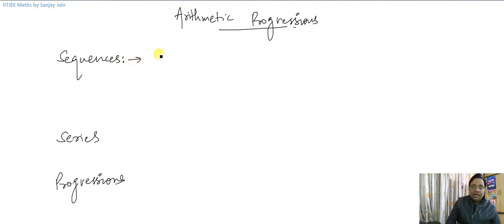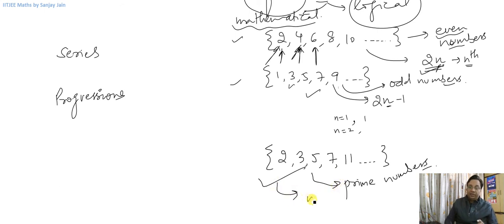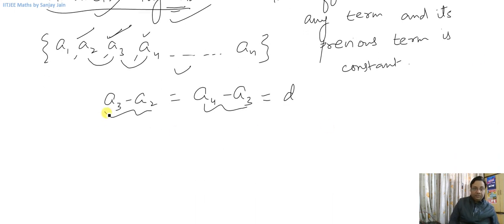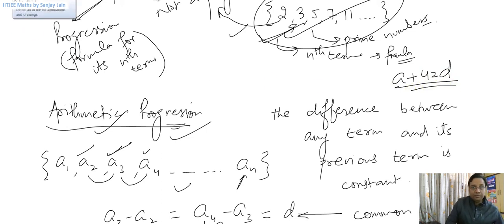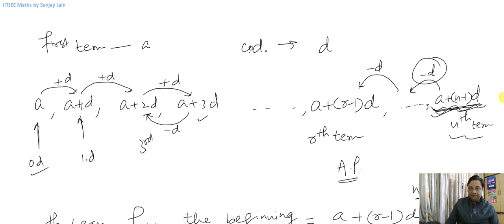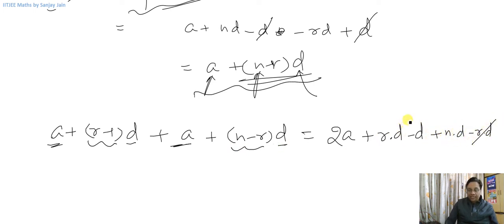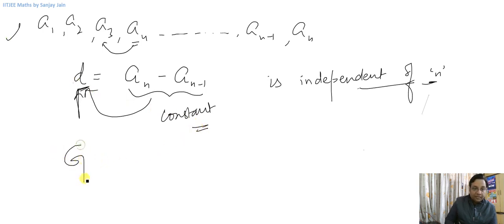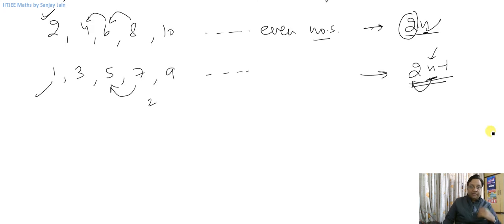Arithmetic Progressions Lecture 1